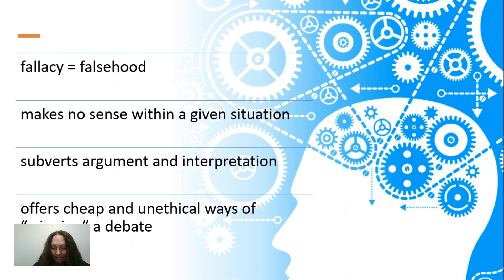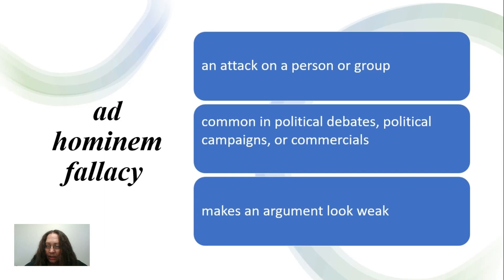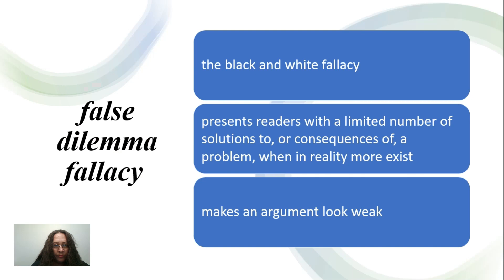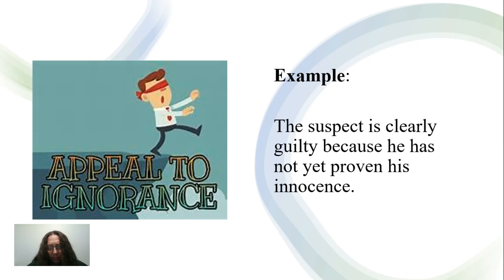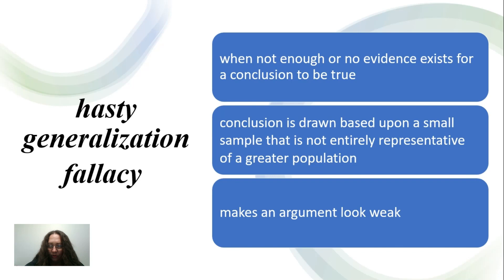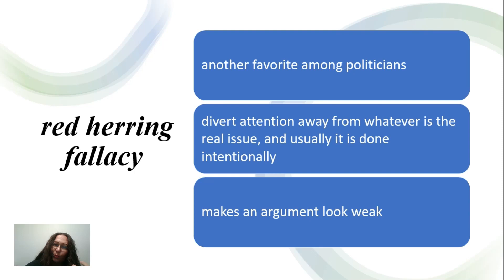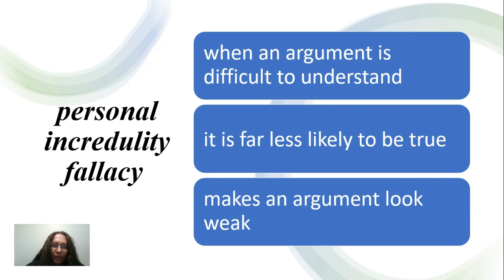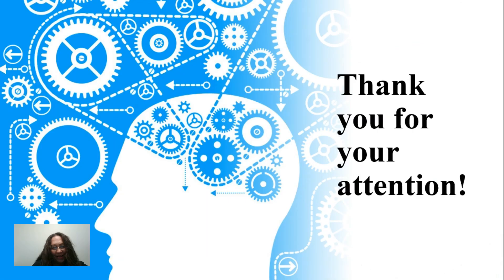Logical Fallacies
Learn about the logical fallacies: what they are, how to identify them, and how to avoid them